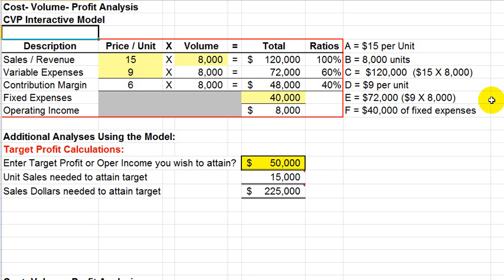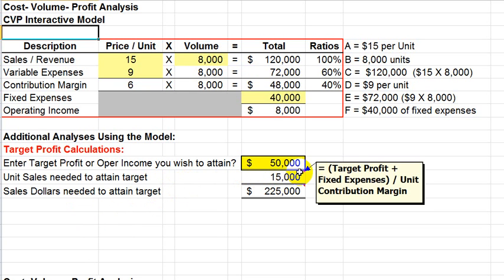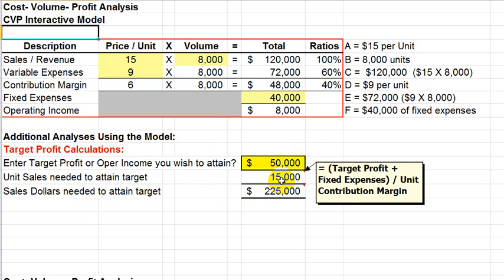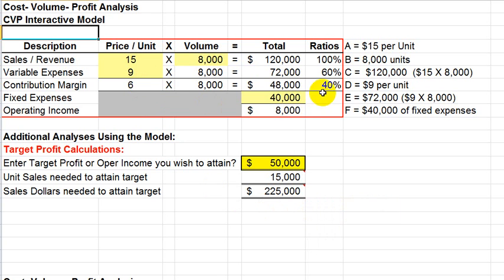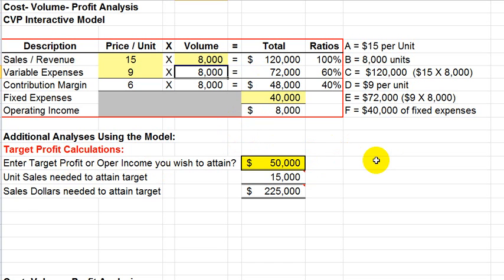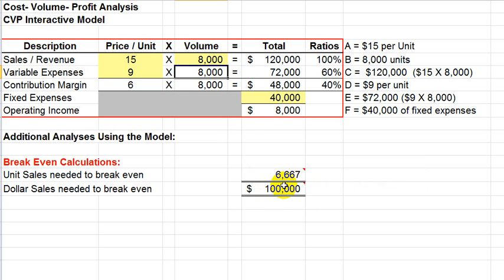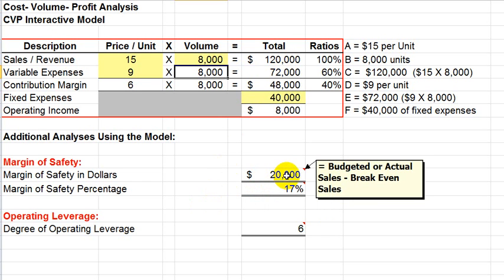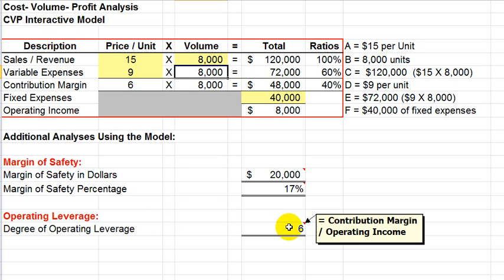CVP Interactive Model Part 2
Using the CVP Interactive Model, the additional analyses in the model are explained